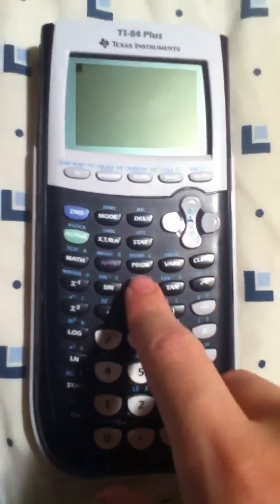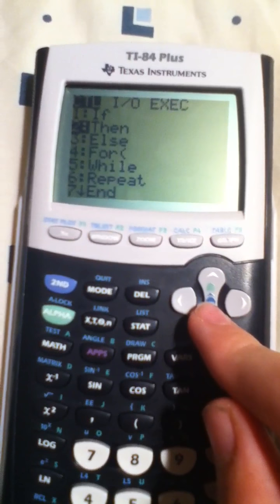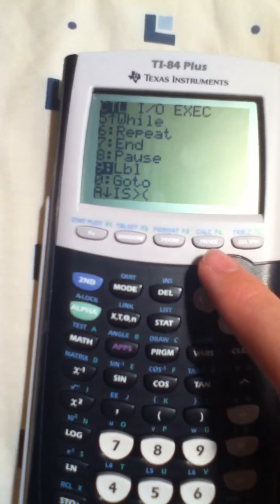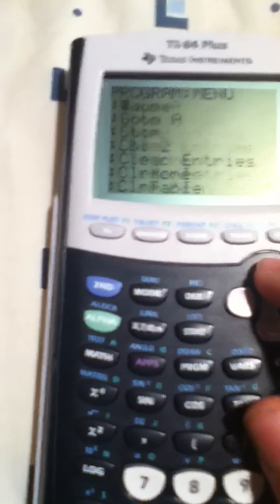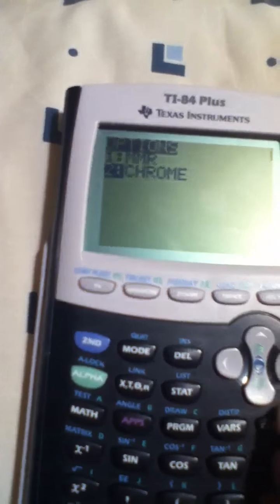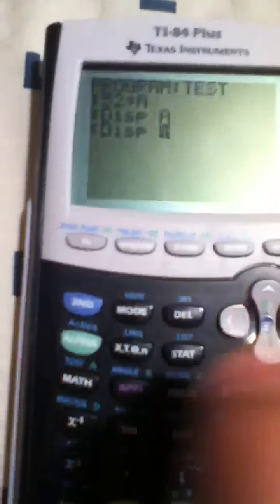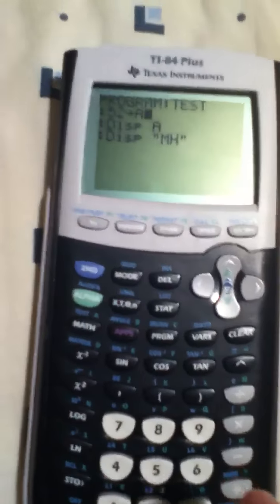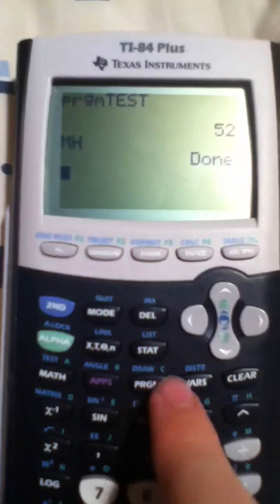TI-84 basic programing functions part 1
Shows some of the BASIC programing key functions.